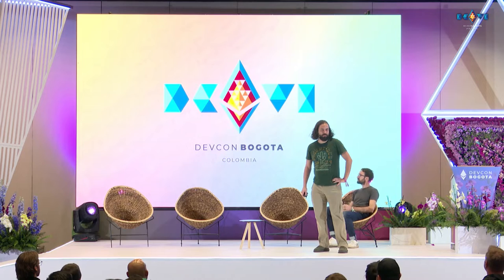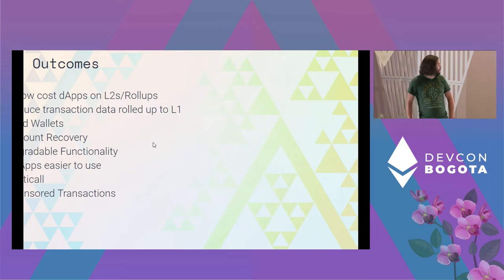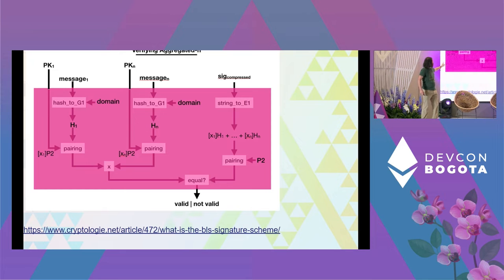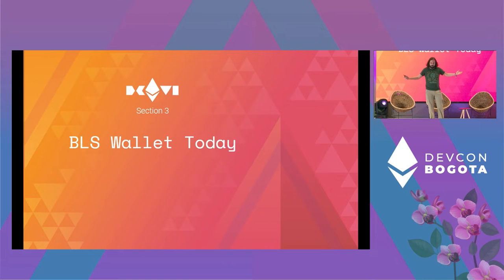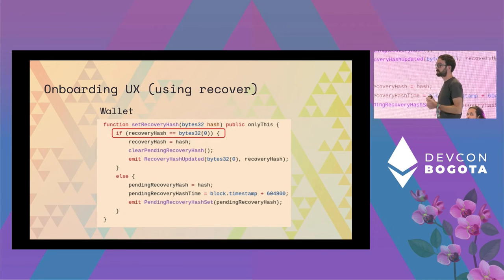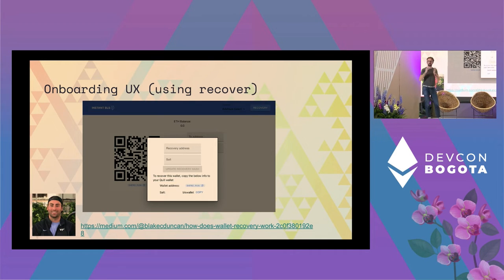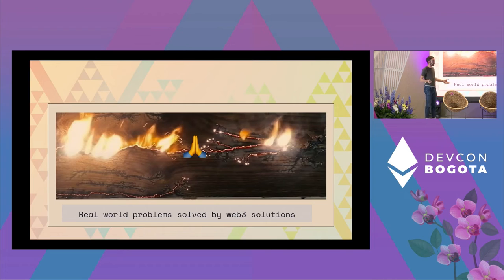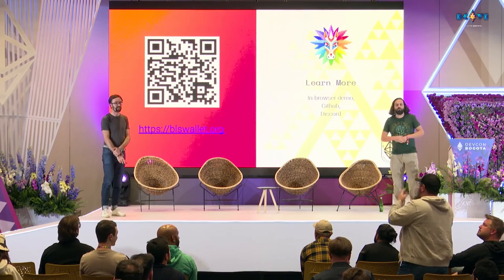Onboard The World Into Your Rollup dApp with BLS Wallet by Jacob Caban-Tomski | Devcon Bogotá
Bringing non-web3 native users into a dApp is always a fraught, friction filled experience, even with cheaper transaction costs on rollups. In this talk, we will show you how you can modify a dApp using BLS signatures & a smart contract wallet to:

 - Embed a wallet directly in your dApp, and allow users to eject by swapping its public key.
 - Bundle multiple transactions into one and submit to an aggregator to lower friction & save on gas.
 - Pay for your user's transactions.

Speaker(s): Jacob Caban-Tomski
Skill level: Intermediate
Track: Layer 2s